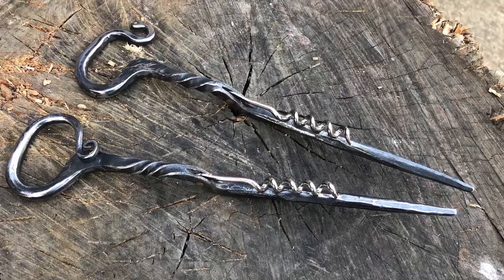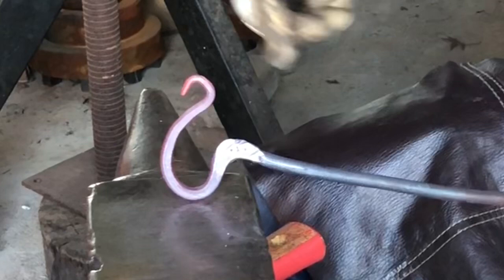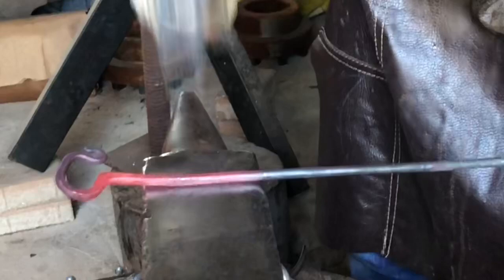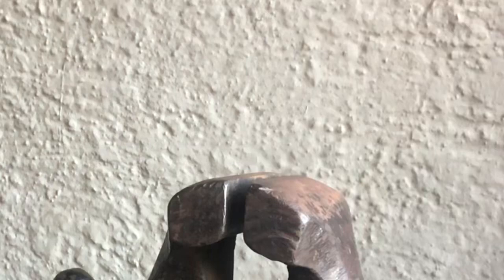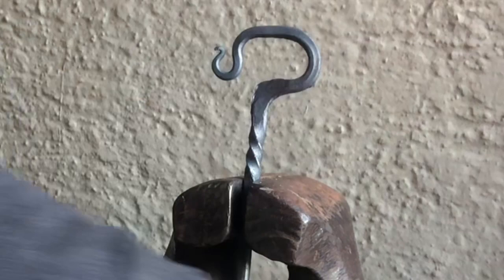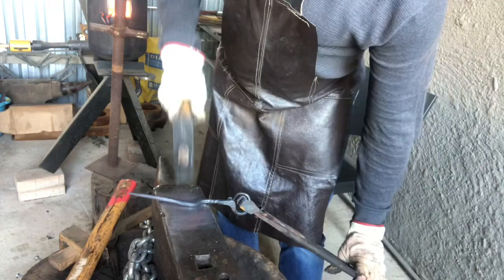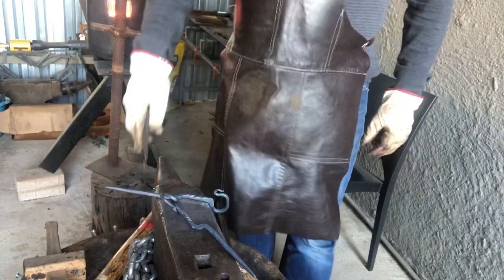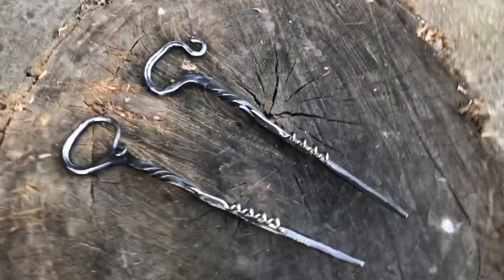Forged bottle opener, cork screw and ice pick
I show you how to forge this bar tool.